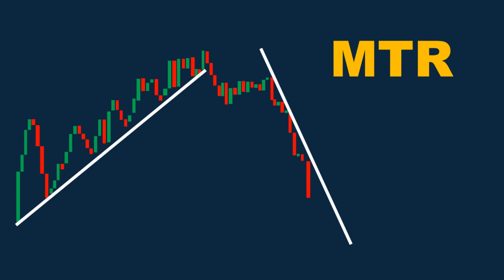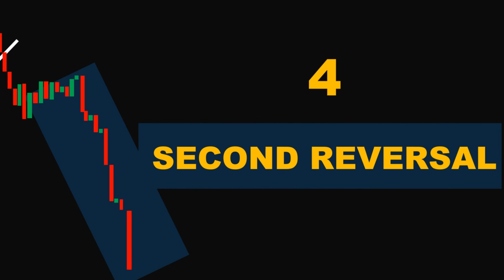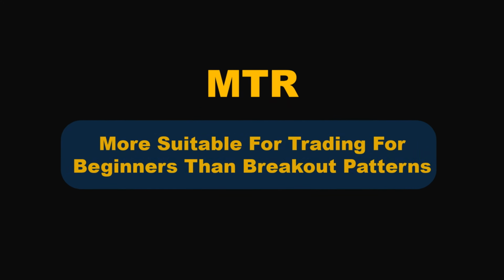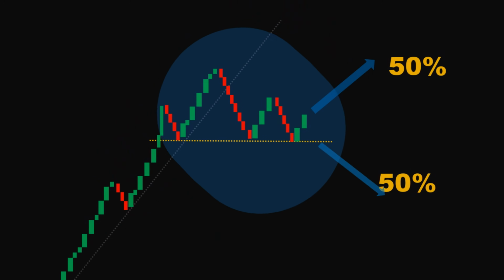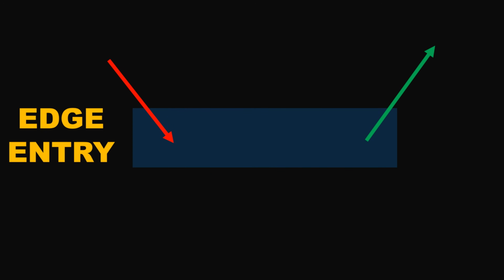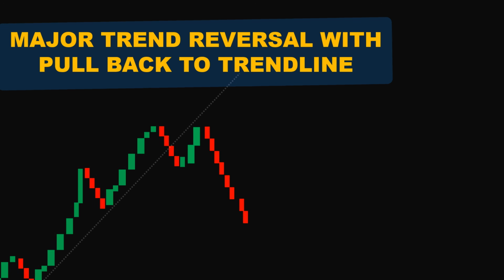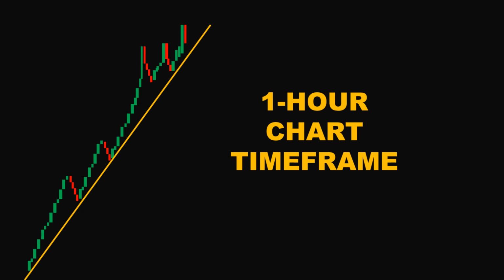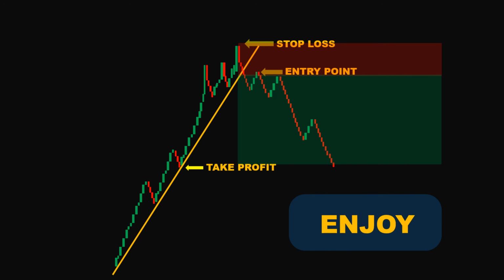Major trend reversals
In this video, we'll be exploring major trend reversals and how they can impact the financial markets. A trend reversal occurs when the direction of a price trend changes from an uptrend to a downtrend or vice versa. These reversals can happen suddenly and unexpectedly, causing significant volatility in the market.

We'll discuss the various indicators and signals that traders use to identify potential trend reversals, including technical analysis tools such as moving averages, trendlines, and chart patterns. We'll also examine some of the key factors that can trigger a trend reversal, such as changes in economic data, geopolitical events, and shifts in investor sentiment.

Finally, we'll discuss some strategies that traders can use to navigate major trend reversals and potentially profit from them. Whether you're a seasoned trader or just starting out, understanding trend reversals is essential for success in the financial markets. So sit back, relax, and join us as we explore this fascinating topic.